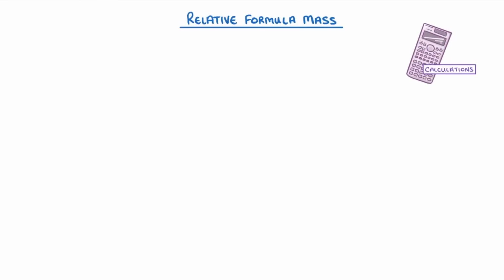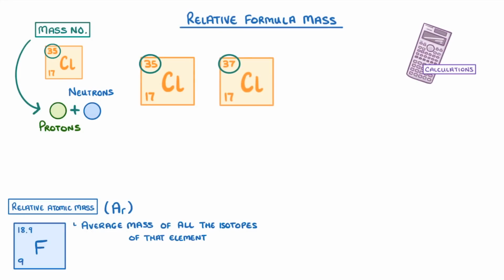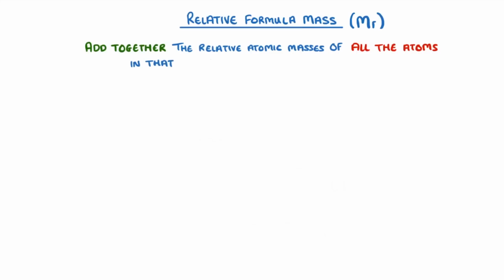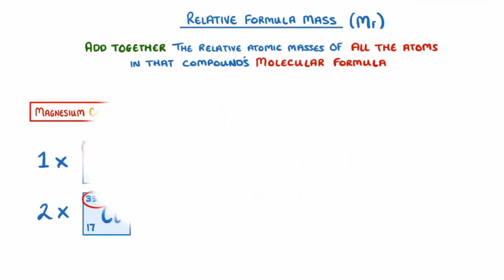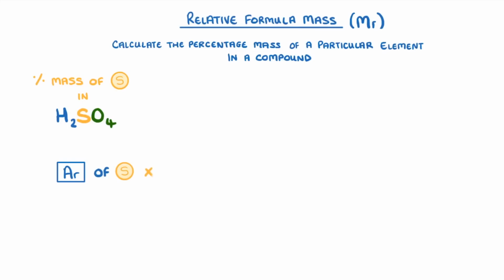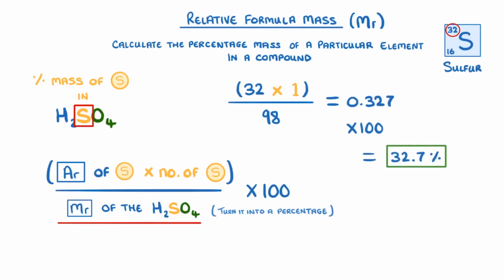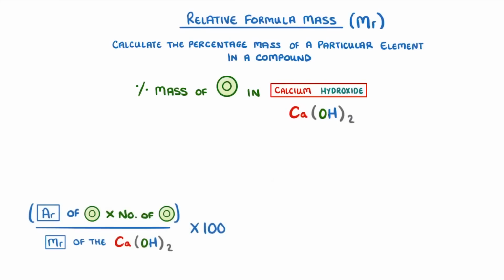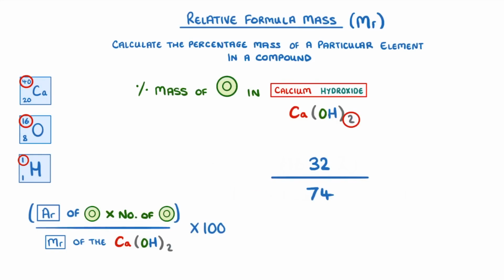Relative Atomic mass